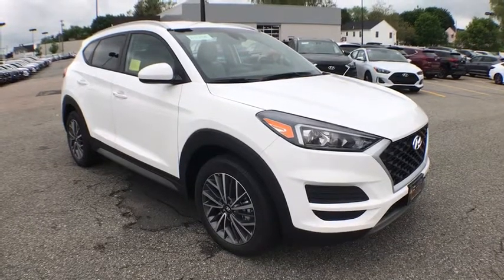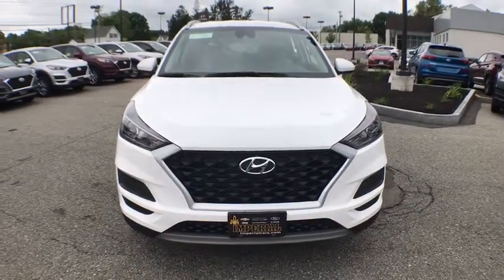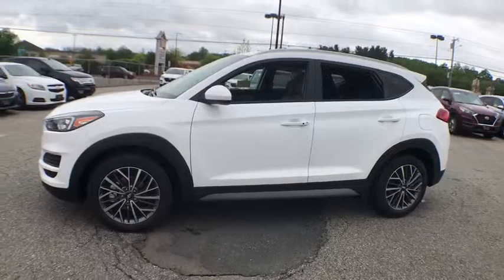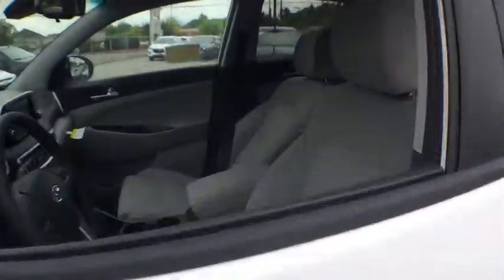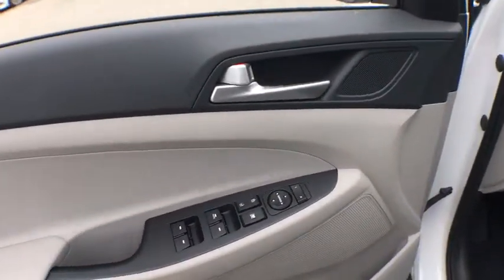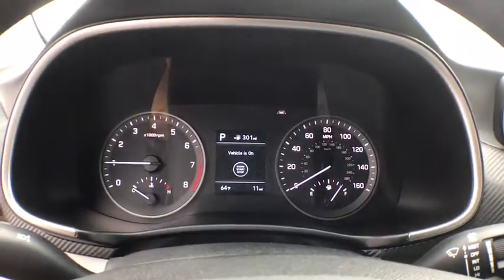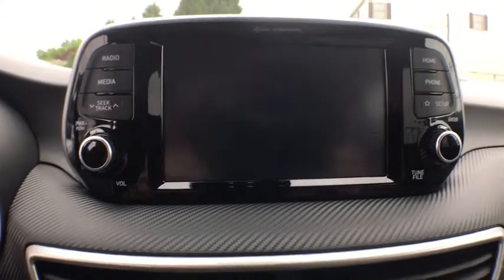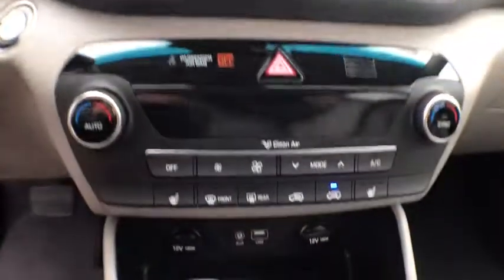2019 Hyundai Tucson near me Milford, Mendon, Worcester, Framingham MA, Providence, RI H9296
White N 2019 Hyundai Tucson available near me in Milford, Massachusetts at Imperial Hyundai. Servicing the Mendon, Worcester, Framingham MA, Providence, RI area.

Imperial Hyundai
18 Uxbridge Rd

White 2019 Hyundai Tucson SEL AWD 6-Speed Automatic with Shiftronic 2.4L 4-Cylinder Cruise Control, Power Windows, Power Locks, Steering Wheels Radio Controls.brbrThe Buy For Price reflects all applicable manufacturer rebates and/or incentives (not all will qualify) and is based on retail purchase with additional dealer discounts including a $1,000 Imperial Trade Assistance Bonus for qualifying 2010 or newer trades. Our RED TAG buy for specials are available exclusively through our phone and internet department. Price subject to change if manufacturer rebates change. Lease, business and fleet acquisitions may result in a different pricing and rebate structure. Price does not include tax, title, registration, and documentation fee or other applicable fees. Vehicle must be paid in full and take same day delivery from dealer stock. No wholesalers or dealers. Call or email our phone and internet team for the most current rebate information and Imperial discounts. Our Red Tag price online is for our market area only. Price cannot be combined with any other discounts or promotions. Not responsible for typographical or pricing errors. May include vehicle demonstrators. Stock photos may be used and picture may not reflect actual vehicle. Transparency is our goal. 21/26 City/Highway MPG
Axle Ratio: 3.195,Heated Front Bucket Seats,YES Essentials Cloth Seat Trim,Radio: AM/FM/SiriusXM Audio System,First Aid Kit,Cargo Net,Wheel Locks,Rear Bumper Applique,Reversible Cargo Tray,Carpeted Floor Mats,4-Wheel Disc Brakes,6 Speakers,Air Conditioning,Electronic Stability Control,Front Bucket Seats,Front Center Armrest,Spoiler,Tachometer,ABS brakes,Adjustable head restraints: driver and passenger w/tilt,Alloy wheels,Automatic temperature control,Brake assist,Bumpers: body-color,Delay-off headlights,Driver door bin,Driver vanity mirror,Dual front impact airbags,Dual front side impact airbags,Four wheel independent suspension,Front anti-roll bar,Front dual zone A/C,Front reading lights,Fully automatic headlights,Heated door mirrors,Heated front seats,Illuminated entry,Low tire pressure warning,Occupant sensing airbag,Outside temperature display,Overhead airbag,Overhead console,Panic alarm,Passenger door bin,Passenger vanity mirror,Power door mirrors,Power driver seat,Power steering,Power windows,Rear anti-roll bar,Rear seat center armrest,Rear window defroster,Rear window wiper,Remote keyless entry,Roof rack: rails only,Security system,Speed control,Speed-sensing steering,Split folding rear seat,Steering wheel mounted audio controls,Telescoping steering wheel,Tilt steering wheel,Traction control,Trip computer,Variably intermittent wipers,AM/FM radio: SiriusXM,Exterior Parking Camera Rear,Blind spot sensor: Blind Spot Collision Warning (BCW) warning,Emergency communication system: Blue Link